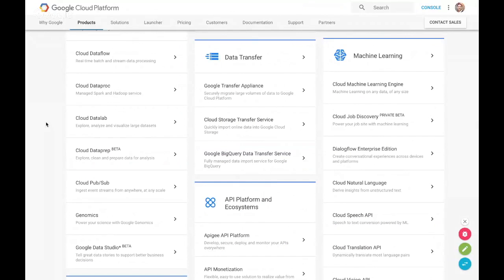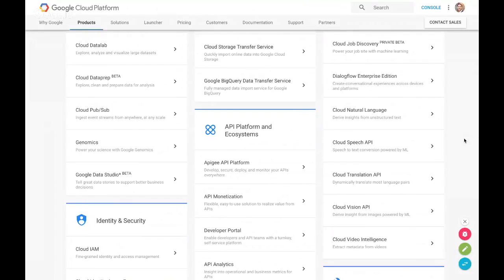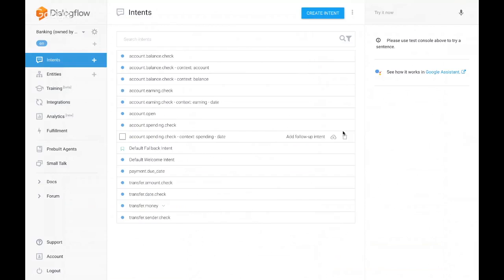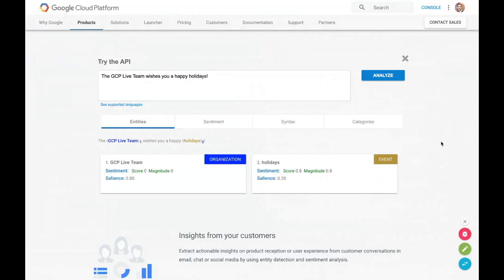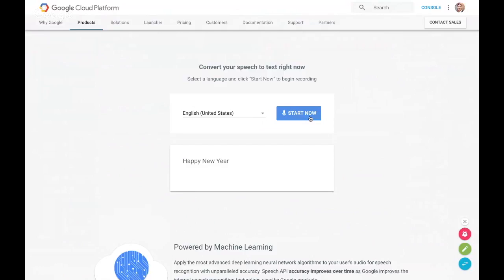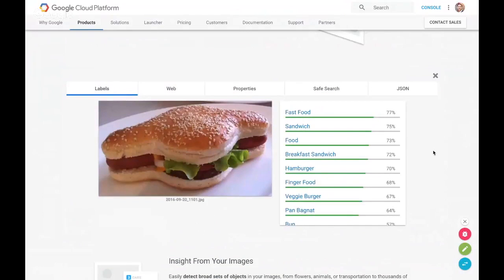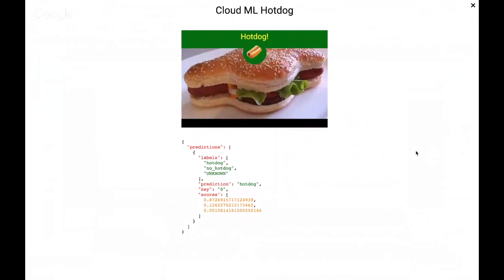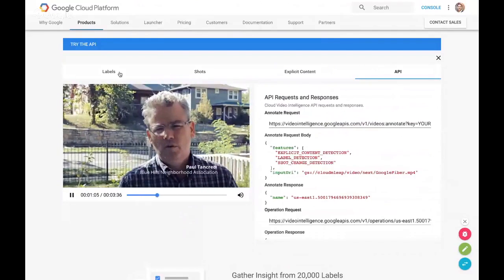Take5: Google Cloud Platform Machine Learning API's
Happy Holidays! In response to a request from an online meetup viewer, we will take 5 minutes to quickly cover all the ML API's on Google Cloud in 5 minutes.  Challenge accepted!